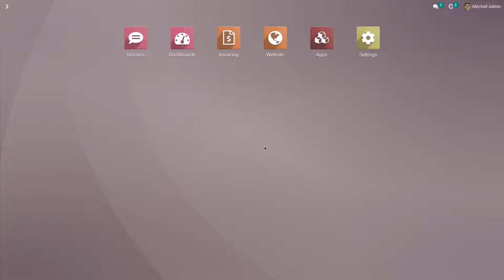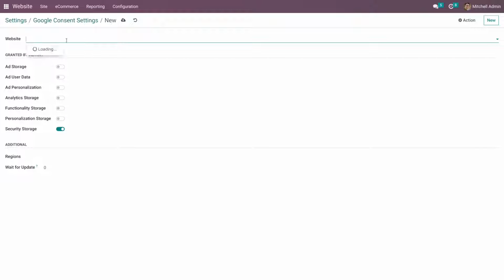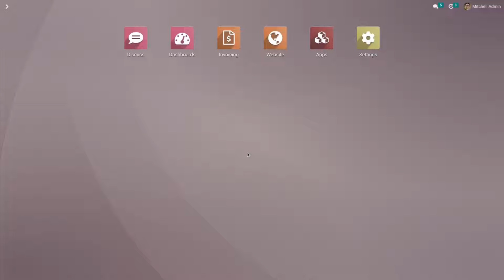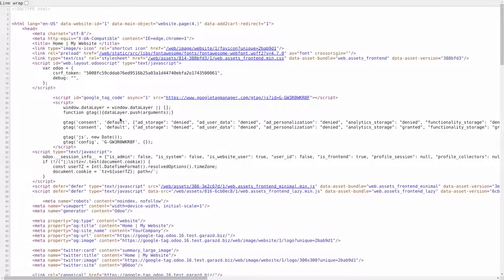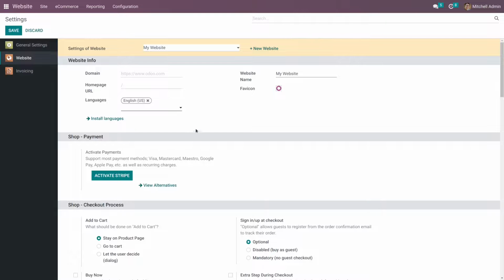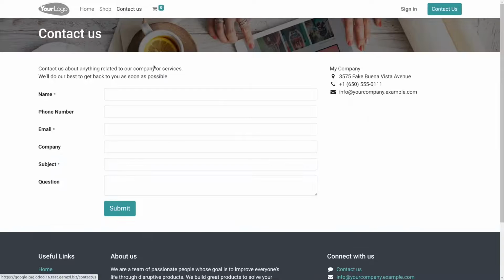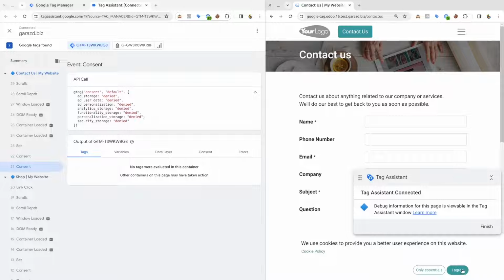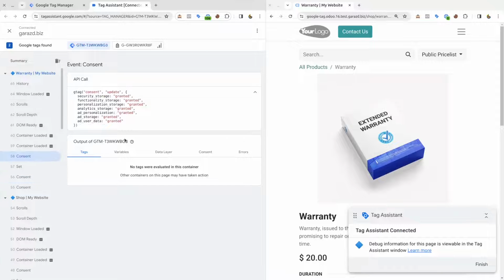Odoo Google Consent Mode V2 | Cookie Consent on Odoo websites | Odoo 17.0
Configure the Google Consent Mode v2 on your Odoo website, get the app